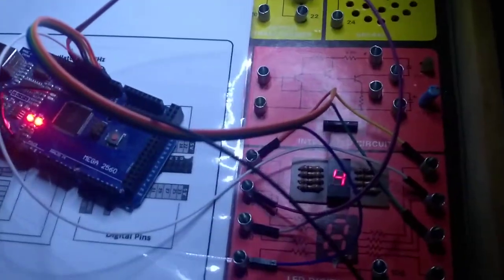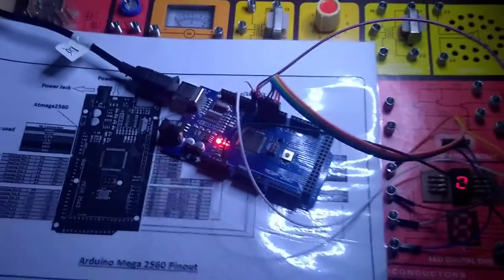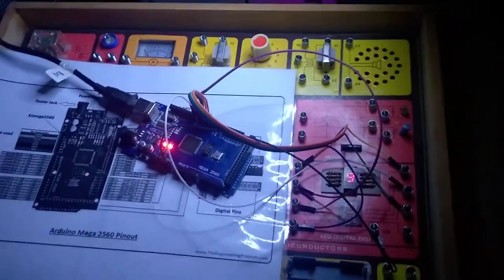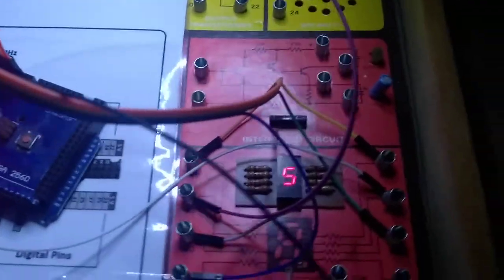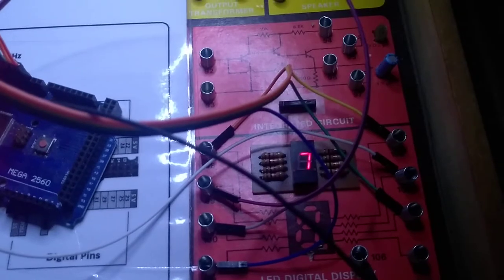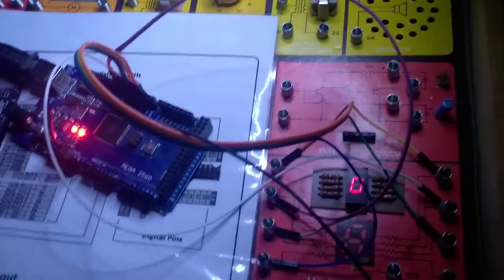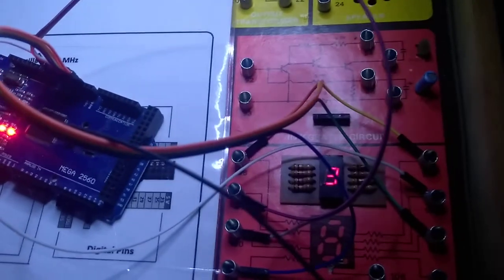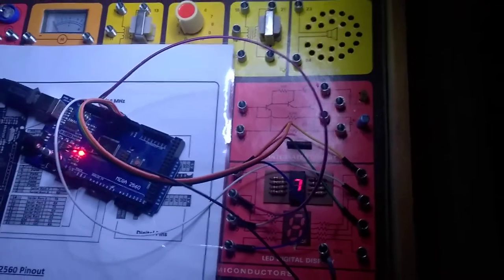Tandy Science Fair 150 in One Electronics Project Kit Meets the Arduino.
For Christmas in 1978, I was given a Tandy Science Fair 150 in One Electronic Project Kit.  In the late 1970s, I cannibalized my kit for the components for different breadboard projects, which I now regret but at the time it was a lot of fun. A few years ago I was able
 to purchase another kit from a Facebook Marketplace, the seller only lived a few doors away, amazing.
I still love playing and experimenting with my replacement 150 in One kit today.
So now the 150 in One meets the twenty-first century?
An Arduino is driving the 1970's  Tandy Science Fair 150 in One Electronics Project Kit  Seven Segment LED Display.

Before SepTandy was a thing?